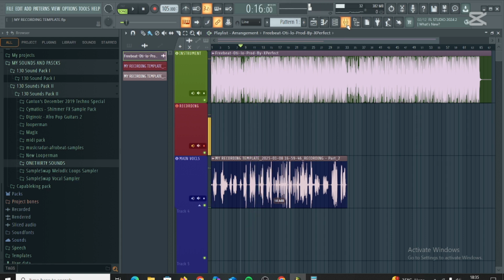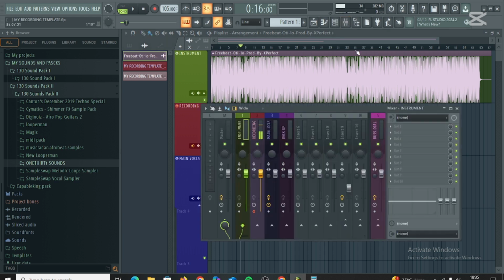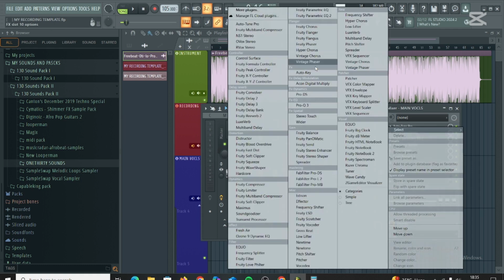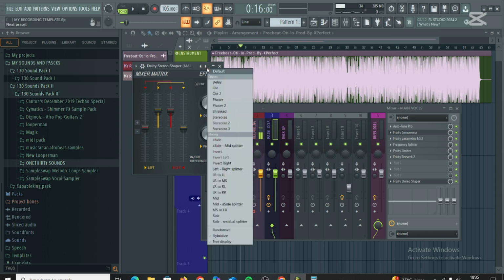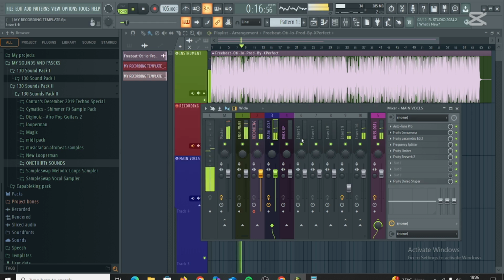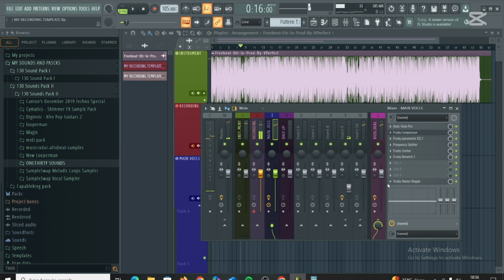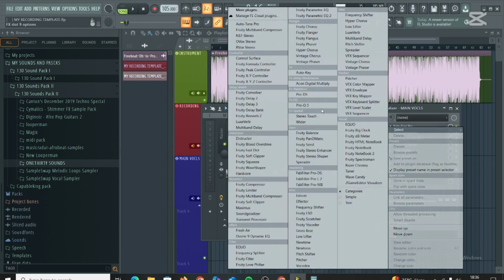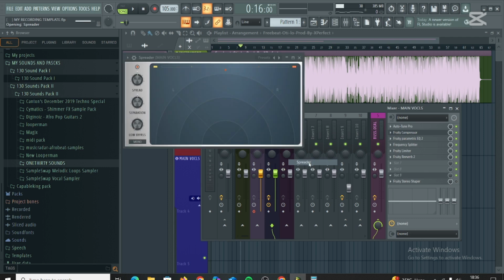Secret Trick to Stereo Widen Vocals (Make Your Songs Sound Industry-Quality!)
Want to make your vocals sound wider, bigger, and more professional? In this video, I reveal a secret trick to stereo widen your vocals and make your mix sound industry-quality! 🎶 Whether you're a beginner or a pro, this technique will instantly enhance your vocals and make your songs stand out!

💡 What You'll Learn:
✅ The best plugins & tools for stereo widening
✅ How to avoid phase issues and keep clarity
✅ Pro tips to make your mix sound HUGE!

Timestamps for Better Search Visibility:
0:00 - Intro (Why Stereo Widening is Important)
0:58 - What is Stereo Widening? 🎙️
1:10 - Best Plugins for Stereo Widening 🔥
1:30 - How to Use Stereo Widening Without Losing Clarity
1:45 - Common Mistakes & How to Fix Them ⚠️
2:00 - Pro Tips for Industry-Quality Vocals 🎧
2:10 - Final Mix & Before/After Sound Test 🎵